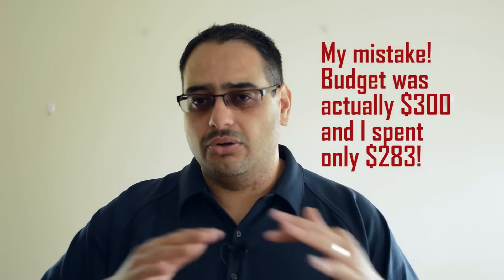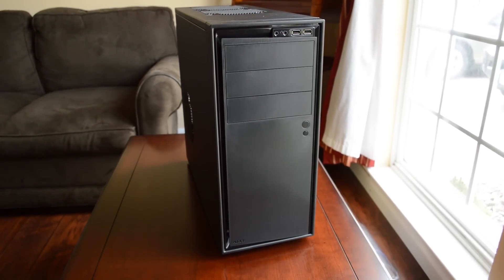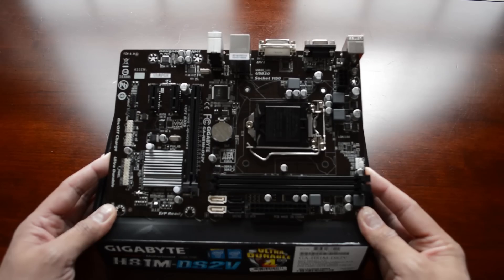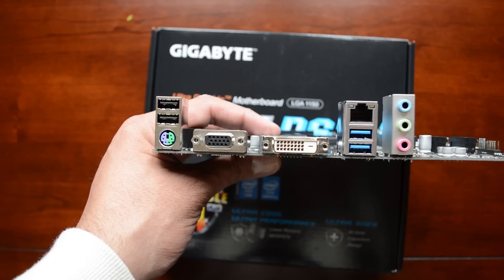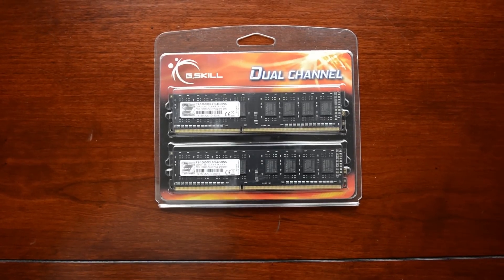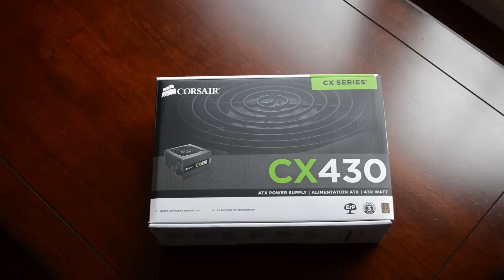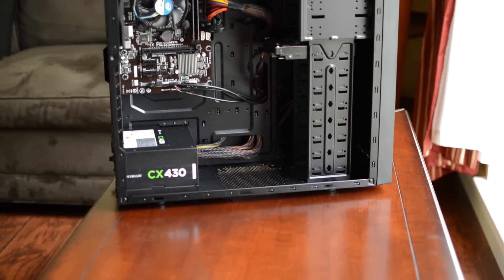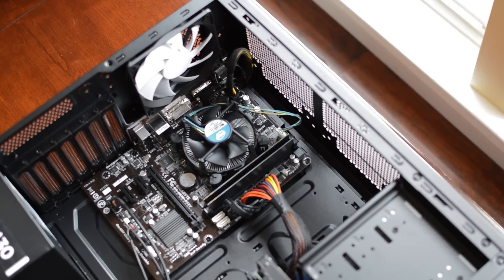Budget PC Build for $300 - June 2014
A bit of a change off normal.  I was asked by a client of mine to replace his very, very old Pentium 4 based PC with a new one.  His requirements were pretty simple:

- $300 budget
- Needs to be able to browse internet, check email and do word processing

That's it.

Check this video out and see what I was able to put together for him.